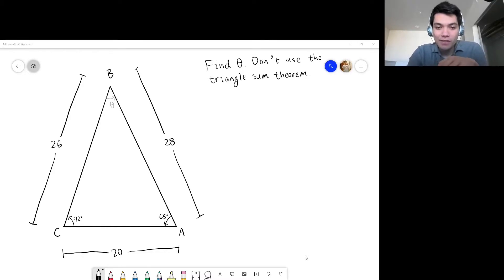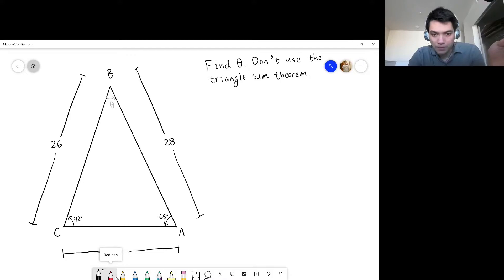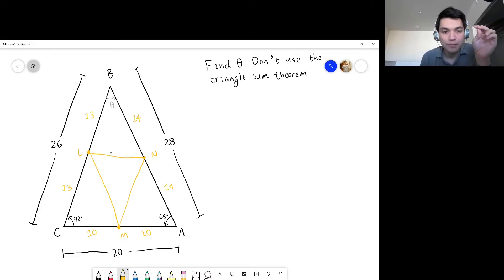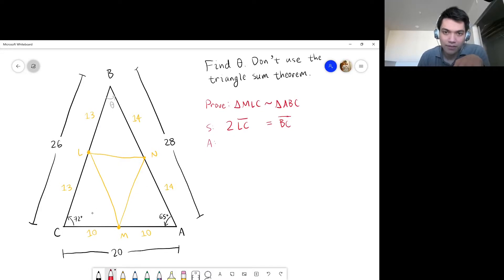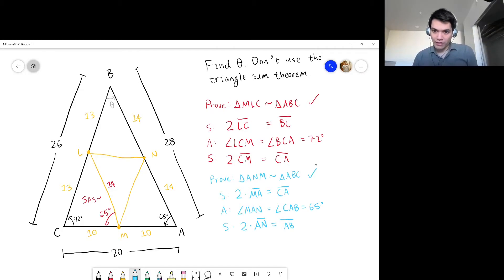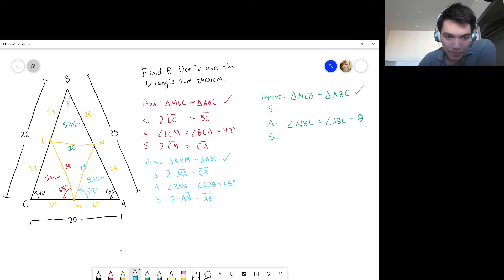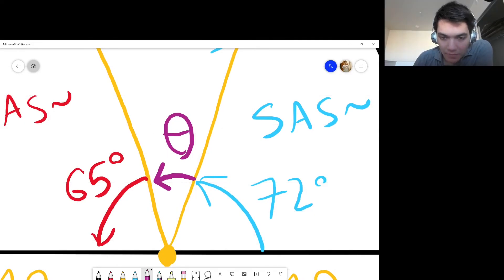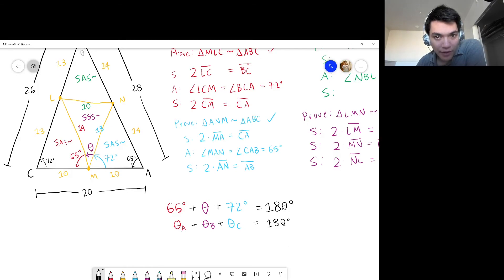180 Project Concrete Example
If you’re feeling lost on the 180 Project, watch this video. It may clear some things up.

3:07 MLC similar to ABC
6:47 ANM similar to ABC
9:40 NBL similar to ABC
12:10 LMN similar to ABC